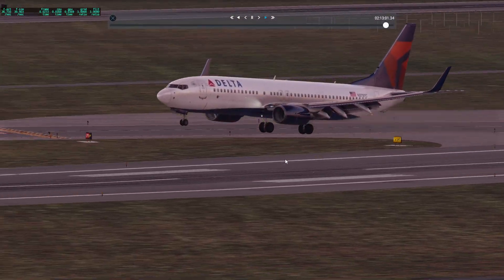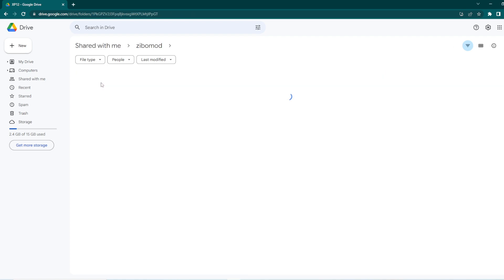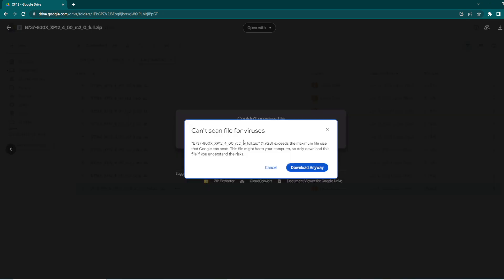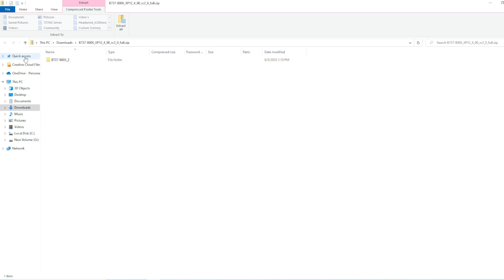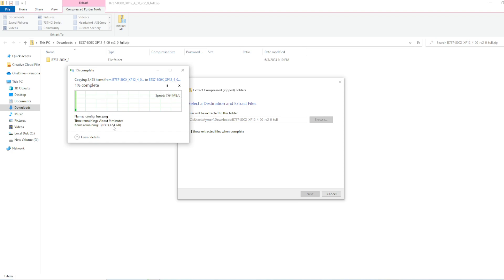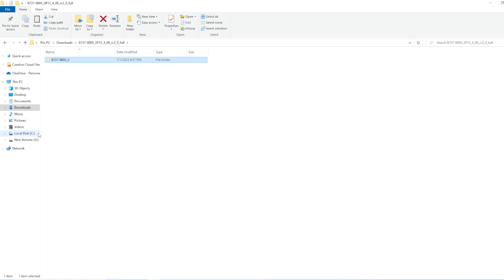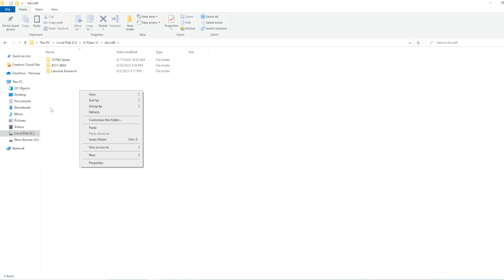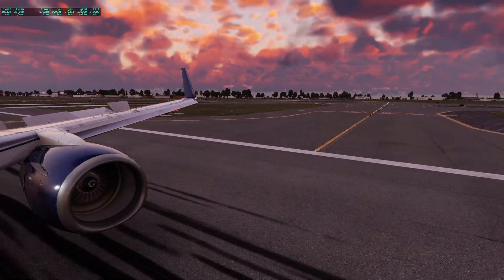How To download the Zibo 737-800X in X-Plane 12!!!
Hey guys!  In today's video, I will show you a quick tutorial on downloading the Zibo mod 737-800x for X-Plane 12!

SPECS:
Operating System: Windows 10Home
CPU Type: Intel Core i7-11700K
CPU Speed: i7-11700K (3.60 GHz)
GPU/VGA Type: NVIDIA GeForce RTX 3050
Memory Capacity: 16 GB DDR4
SSD: 1 TB PCIe